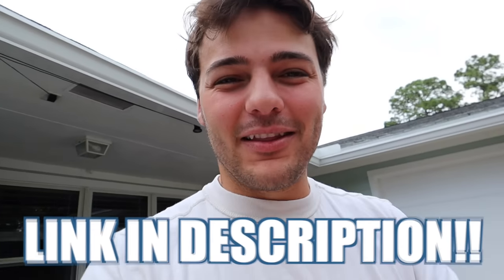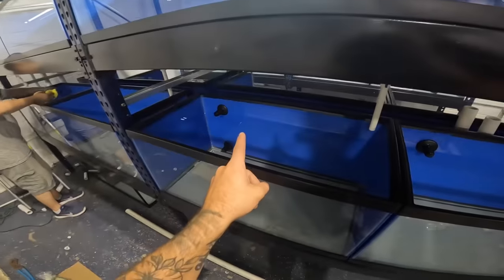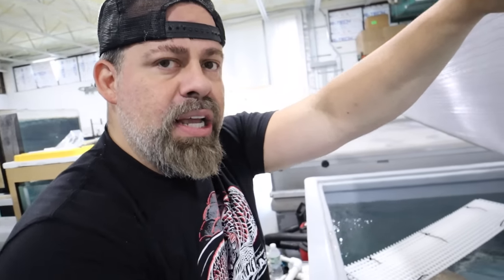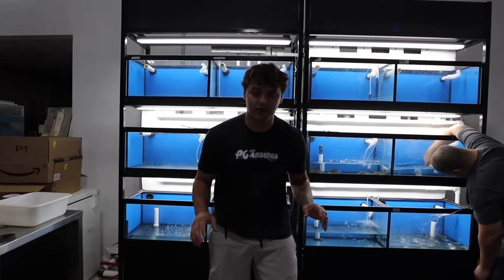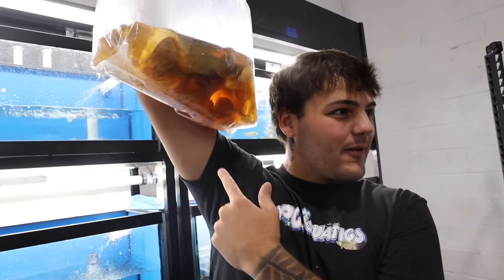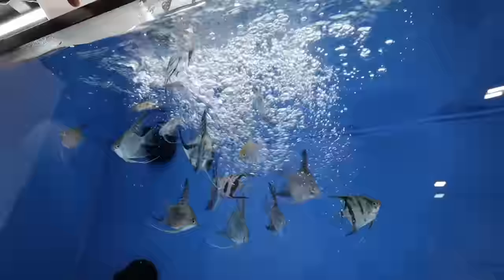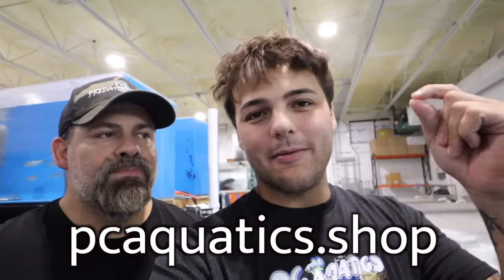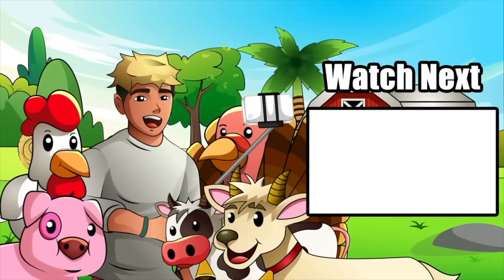I Opened My OWN TROPICAL FISH STORE!!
Click here to check out the website!

Comment why/what you would get!
GOOD LUCK!